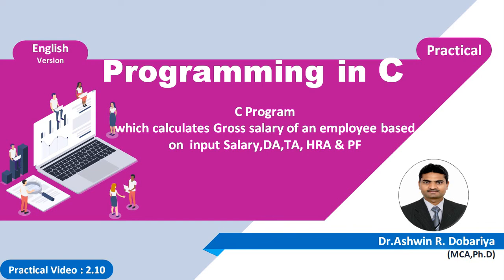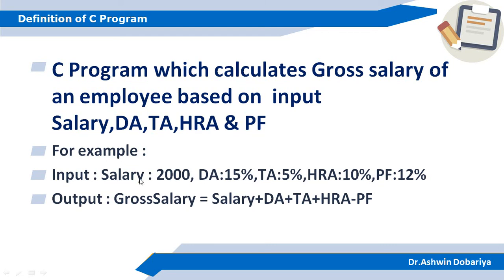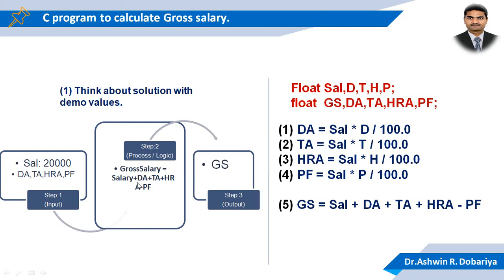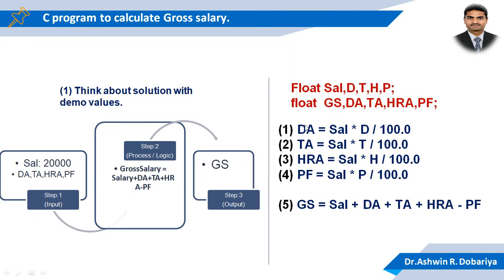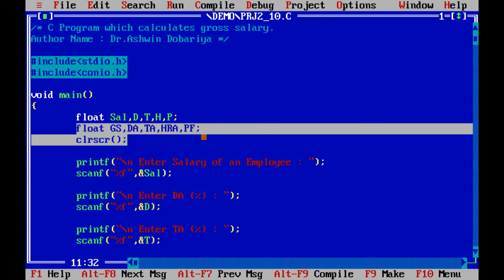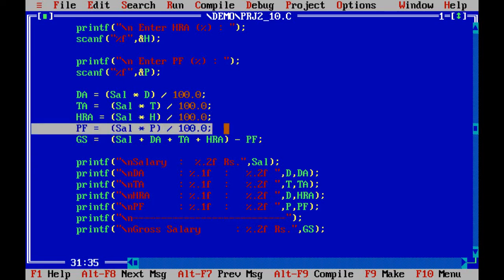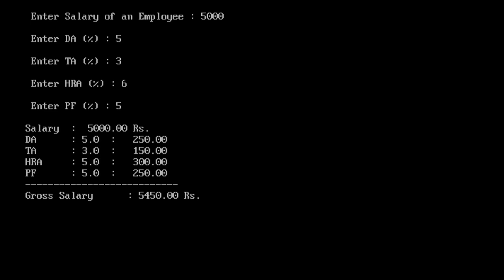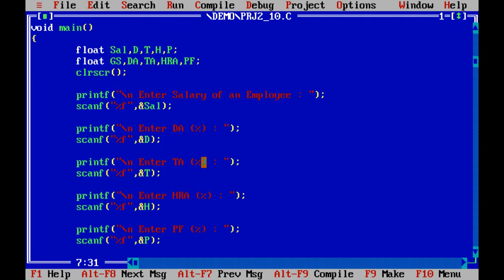Programming in C | In English | 2.10 -Calculate Gross Salary of an Employee | By Dr.Ashwin Dobariya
This video demonstrates C Program which calculates Gross salary of an employee based on  input Salary,DA,TA,HRA & PF.